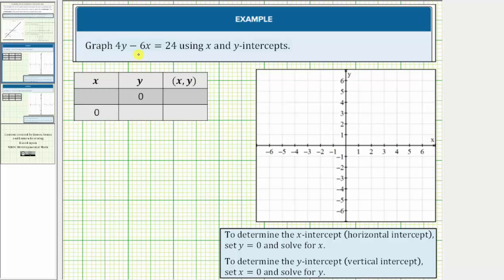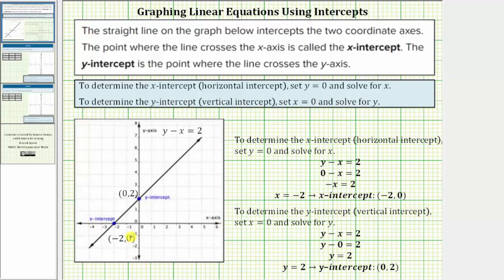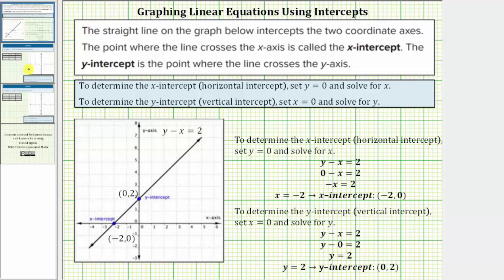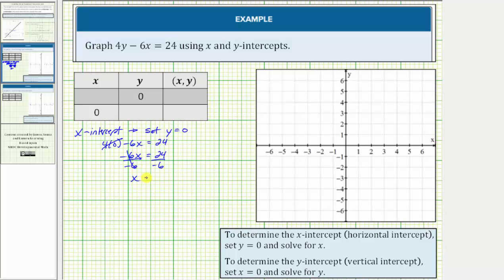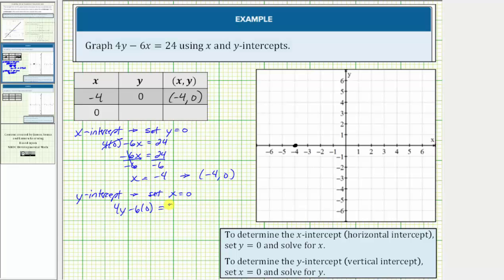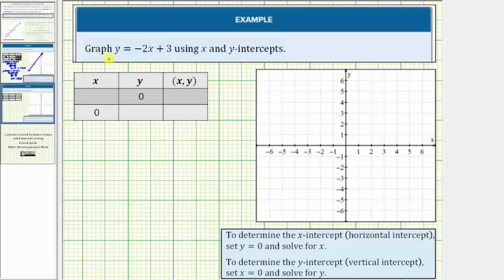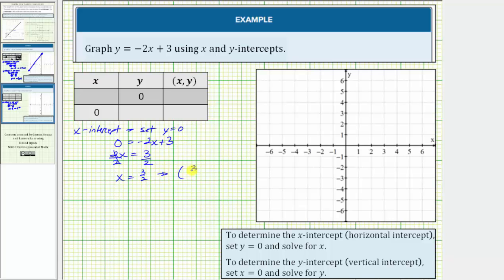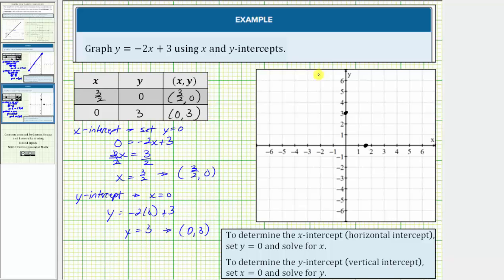Graph Linear Equations Using Intercepts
This video explains how to determine the x and y intercepts of a line in order to graph the line.